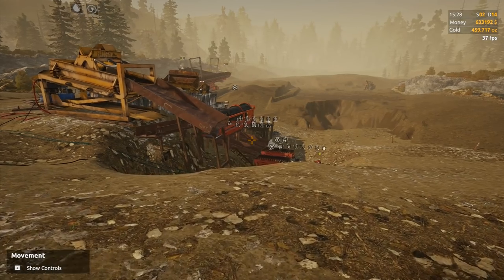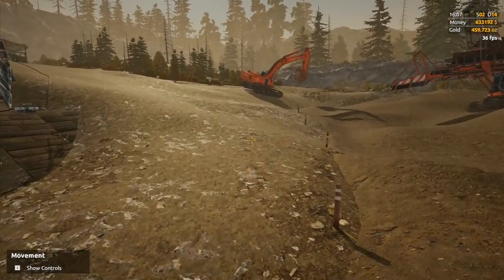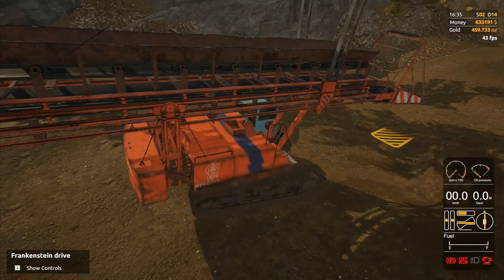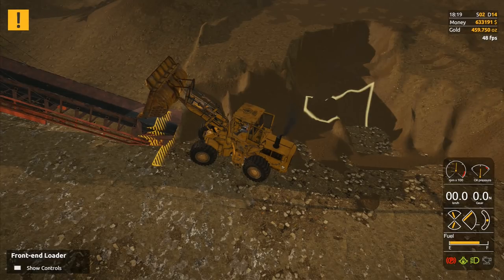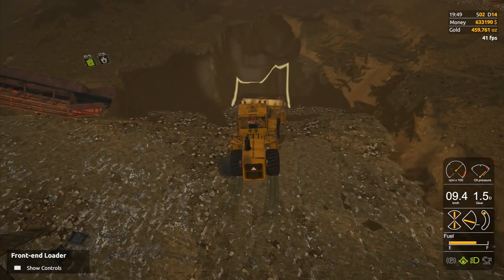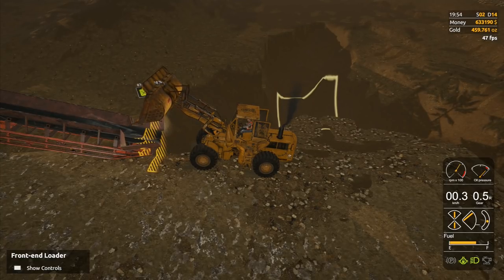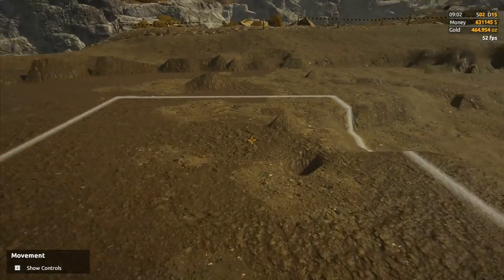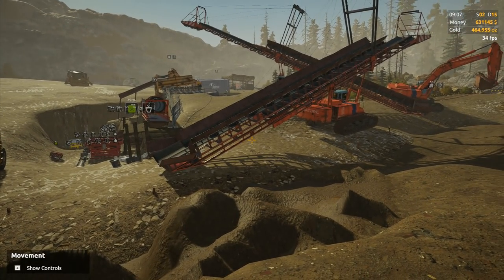Let's Play Gold Rush The Game #69: Glacier Creek!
Gold Rush: The Game.  We get our claim in Alaska, get some tools, then get us some gold!
We're all set and ready to go now, so we'll get the Frankenstein's back in place, and then we can start loading them up and using our new and improved wash plant!